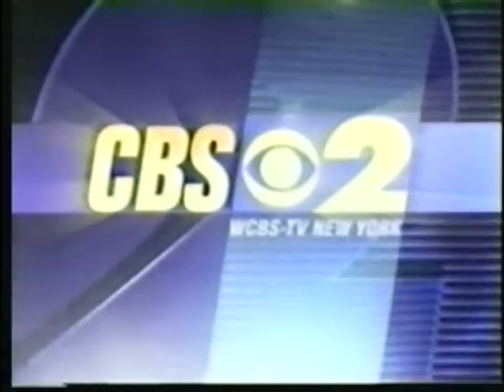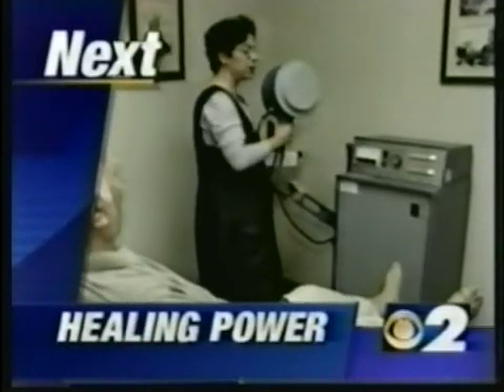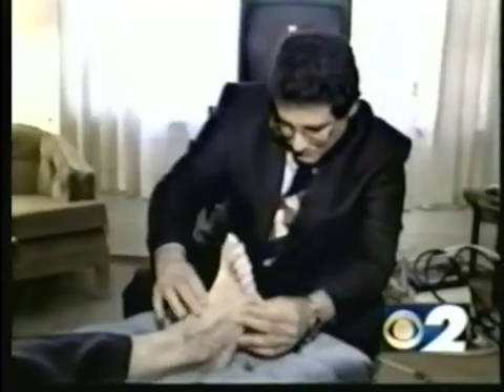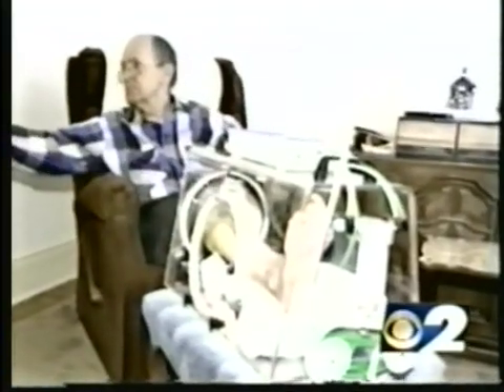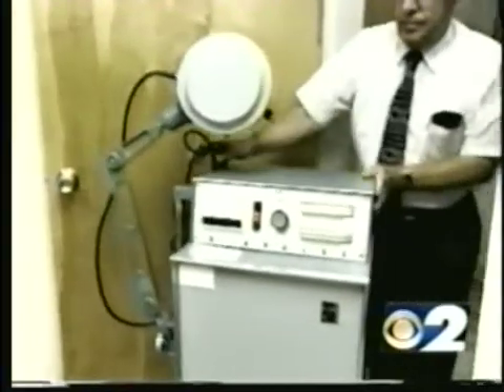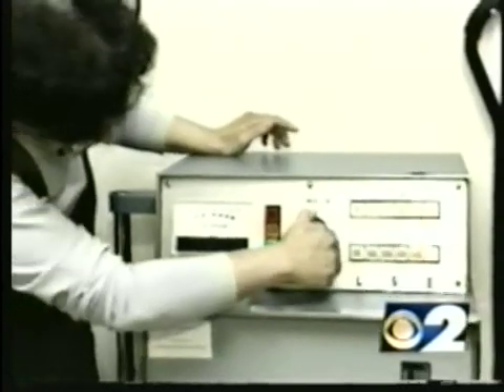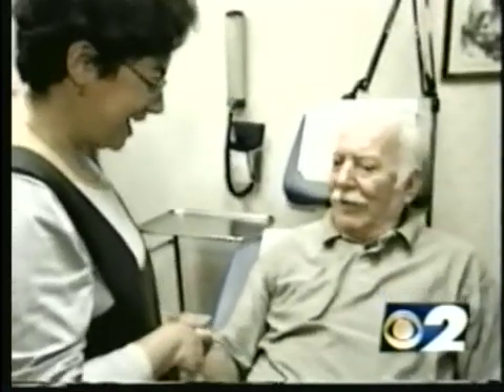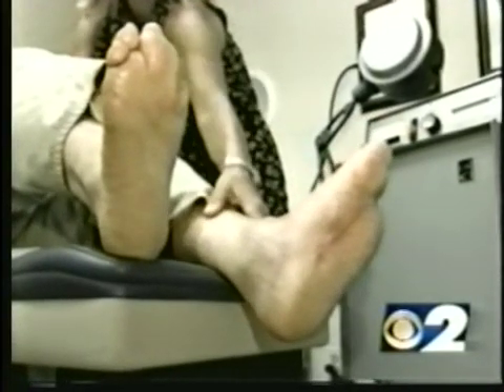DIAPULSE WOUND TREATMENT SYSTEM - DIABETIC FOOT ULCER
Diapulse Wound Treatment System adjunct to wound healing acute and chronic wounds and reduction of pain.